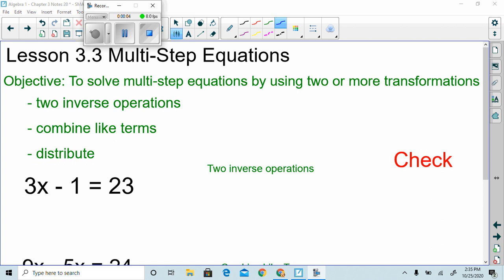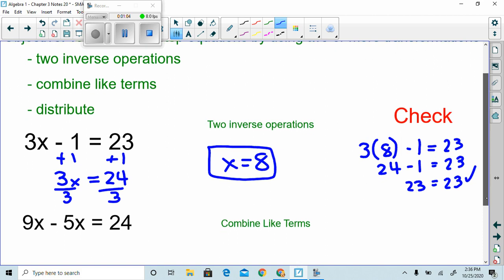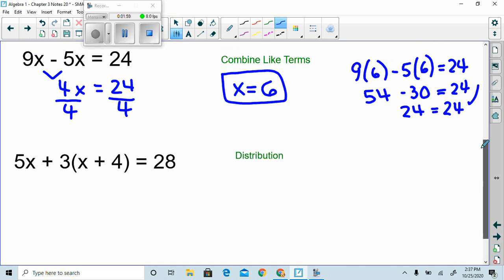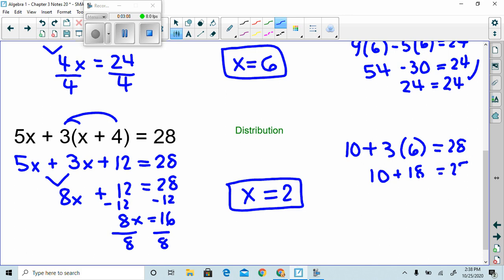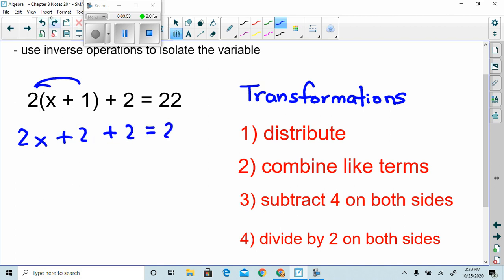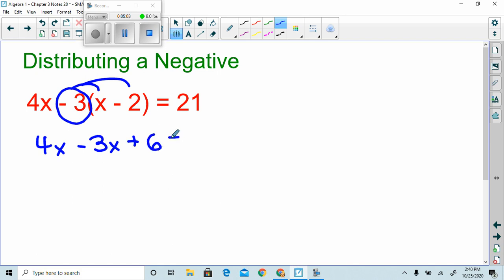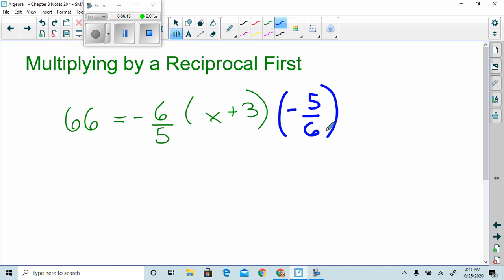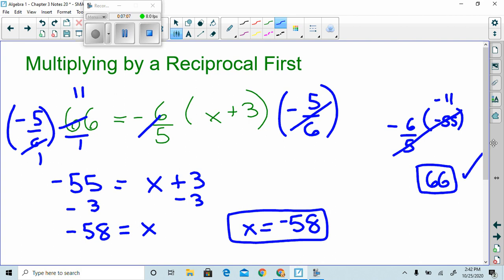ALGEBRA 1 LESSON 3 3 SOLVING MULTI STEP EQUATIONS